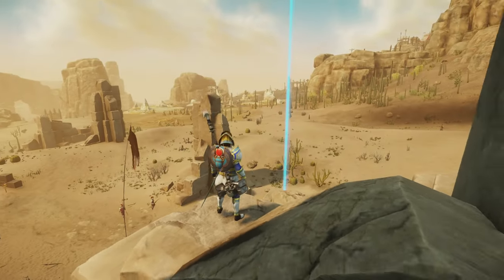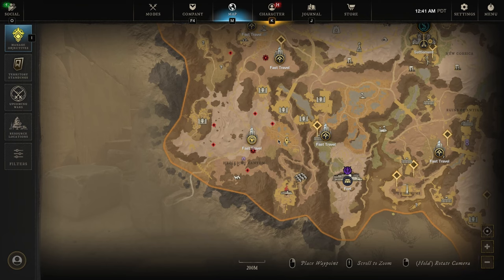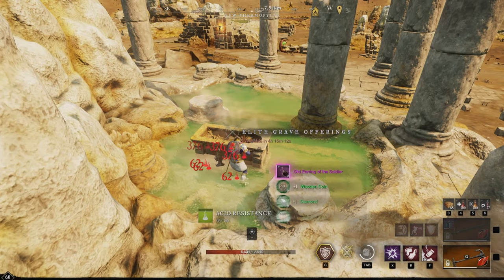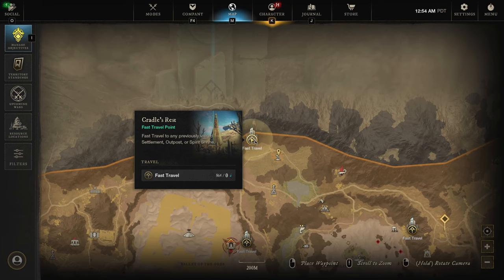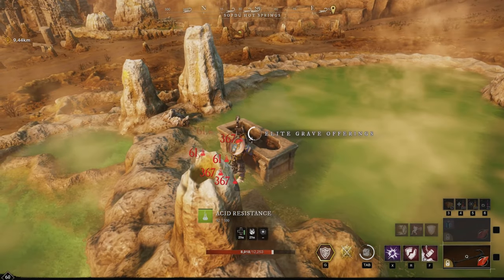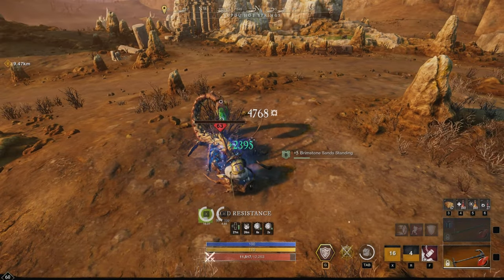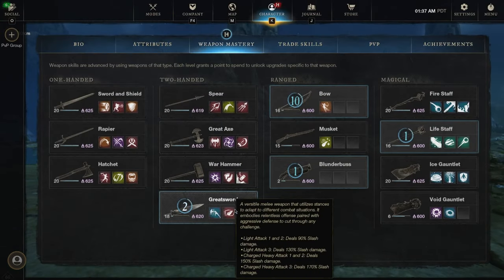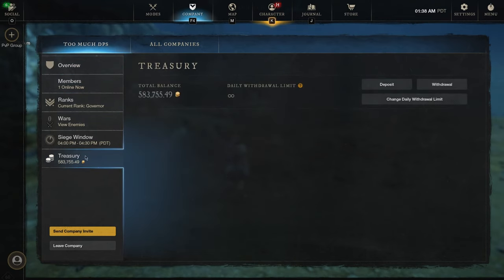New World Golden Scarab Guide - The Best Solo Route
In this video I show the best route in New World to take for Golden Scarabs, that you can do solo everyday.

0:58 WURMSIGN OBELSIK SHRINE
1:47 MERCURAL SHRINE
3:18 CRADLE REST
3:46 NOMADS TEMPLE
4:52  SHRINE OF WAR

music

Artist: Lensko
Song: let's Go